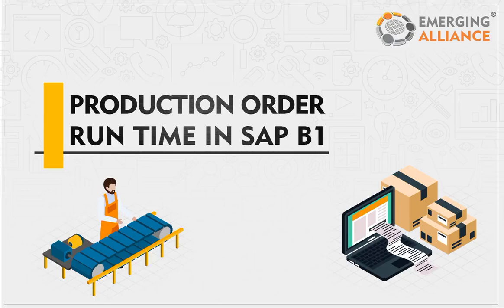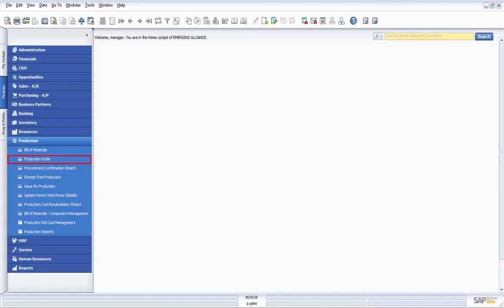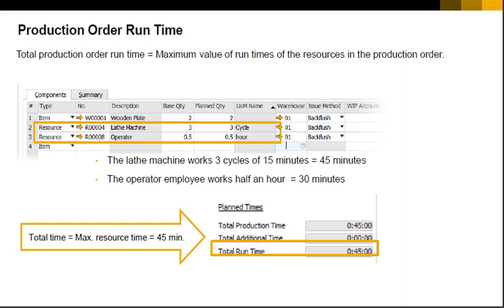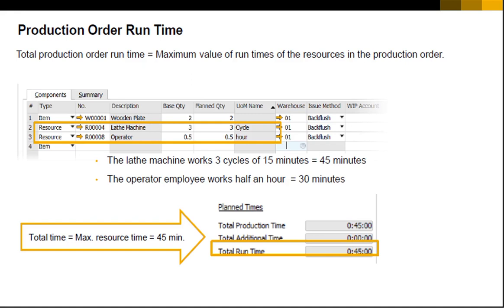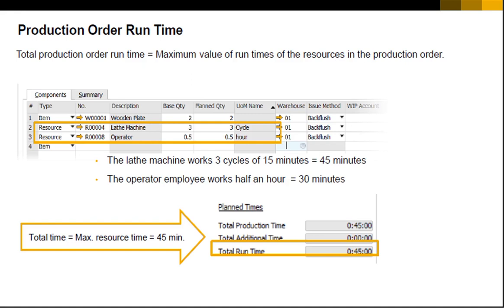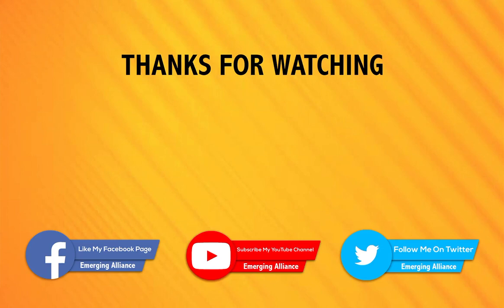Production Order Run time in SAP B1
Because of different types of resources (machine/labor/other) resources can be included in one production order, simplified calculation of the total production order run time is applied in SAP Business One. The total run time of a production order is the maximum value of the production time of the resources in the production order. The production order that contains two resources: a lathe machine and a machine operator.
To produce this bill of materials, three cycles of the lathe machine are needed. Since each cycle equals 15 minutes, three cycles are equal to 45 minutes. In addition, a half an hour (30 minutes) is needed from the operator.
The total run time of the production order equals the maximum resource production time, which is 45 minutes.

Note that this scenario is for a non-routing production order.